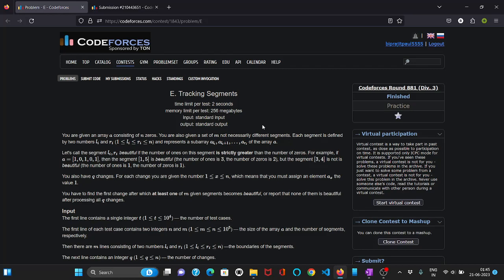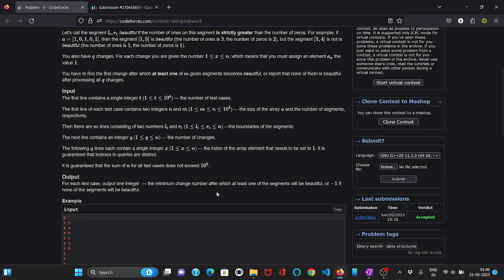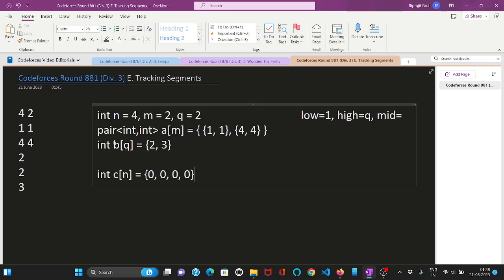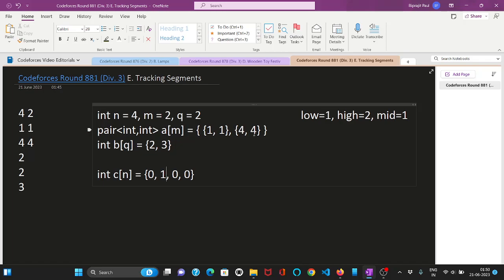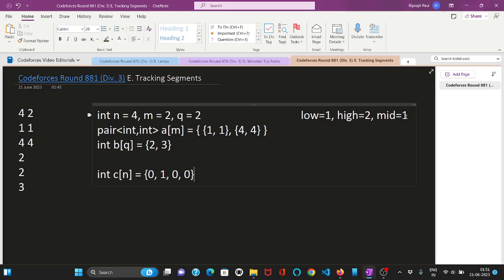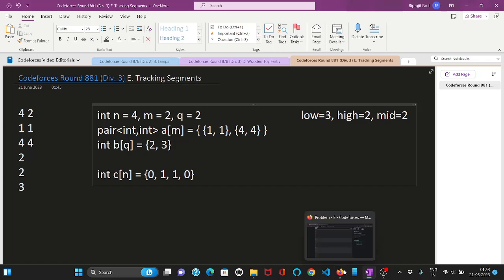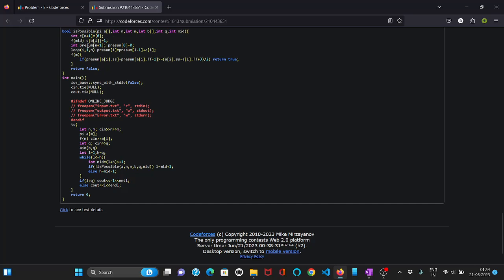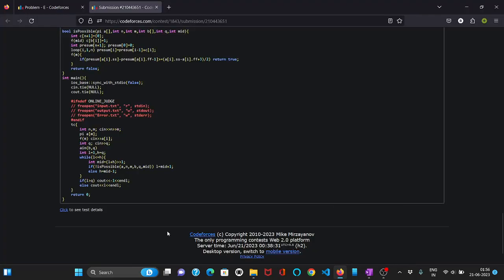E. Tracking Segments | Codeforces Round 881 (Div. 3) | DCC NIT-A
Codeforces Round 881 (Div. 3) || E. Tracking Segments Solution || Biprajit Paul

Happy Coding!